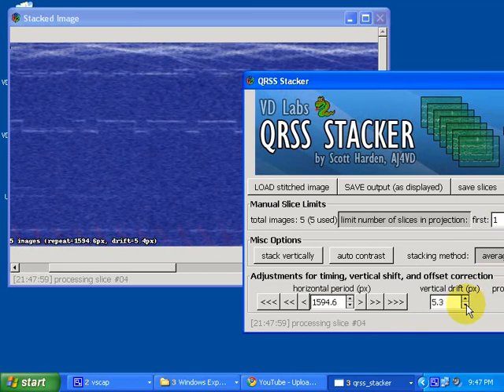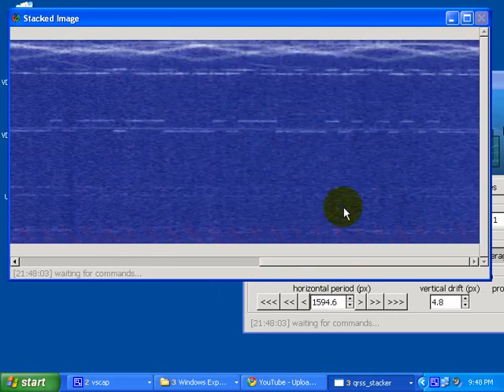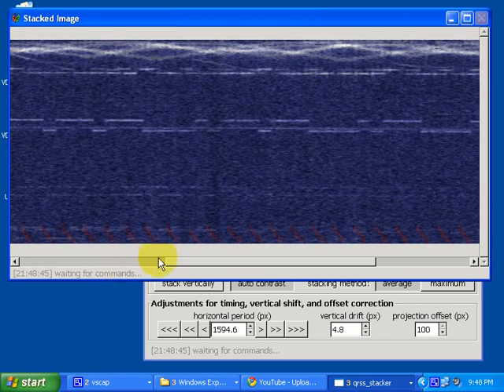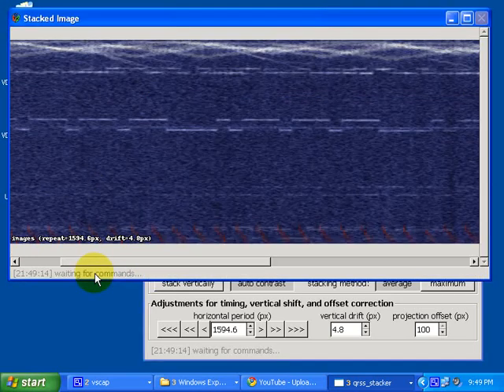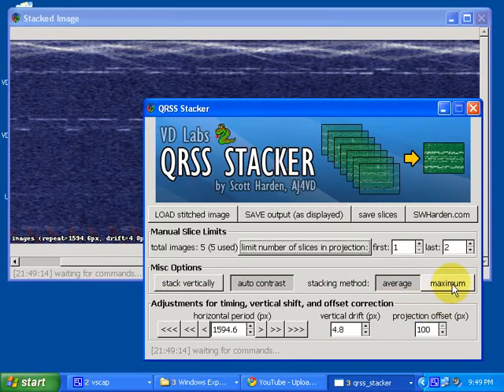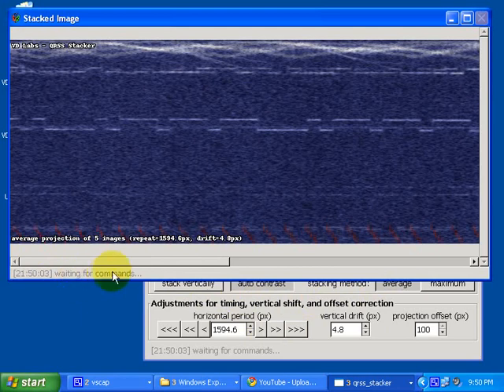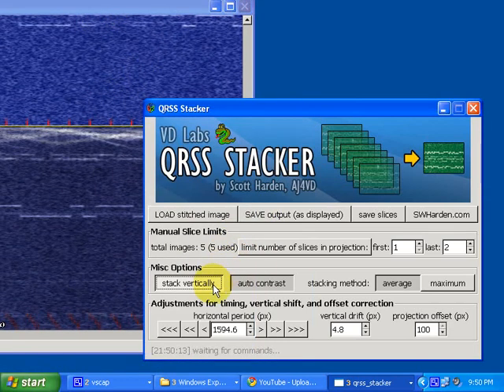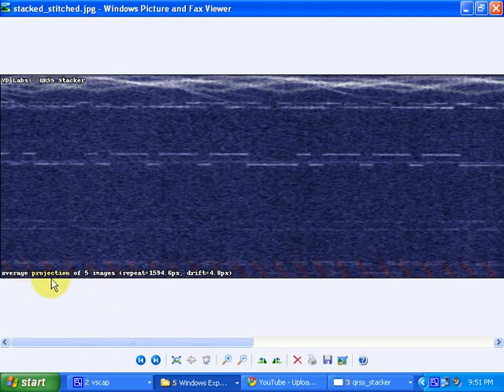QRSS Stacker software demo